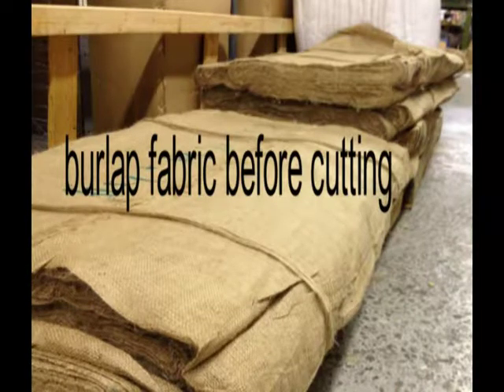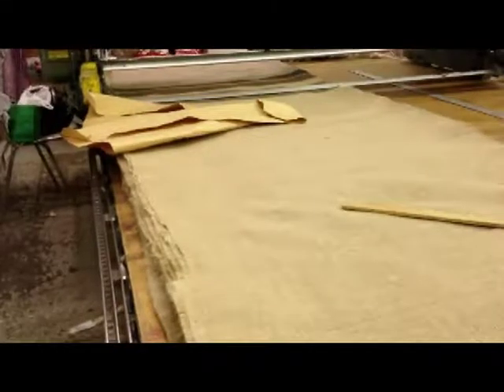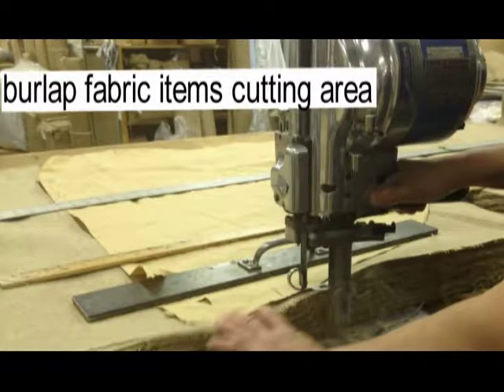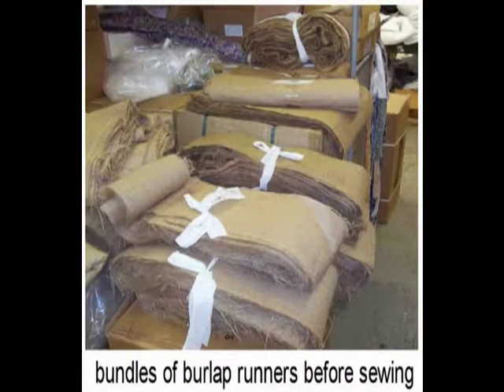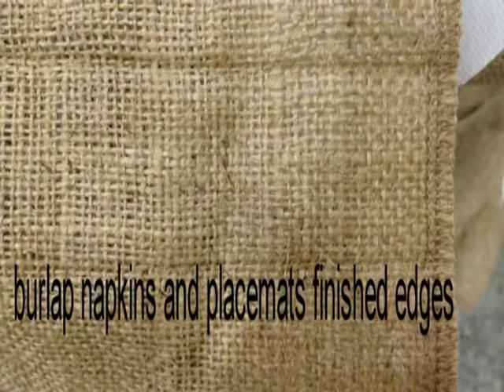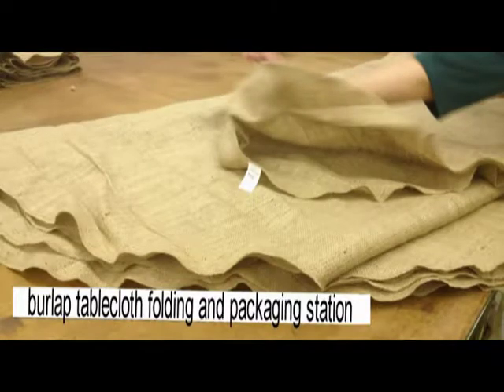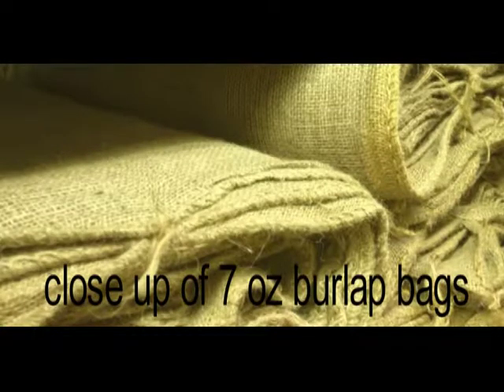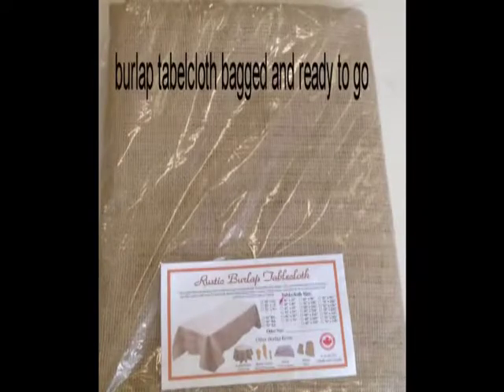Nusso.com burlap fabric manufacturing division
Nusso.com is in Toronto, We manufacture for rustic weddings and rustic events
 burlap table runners, burlap table cloths, burlap napkins,  burlap bags ,burlap place mats, and burlap curtains